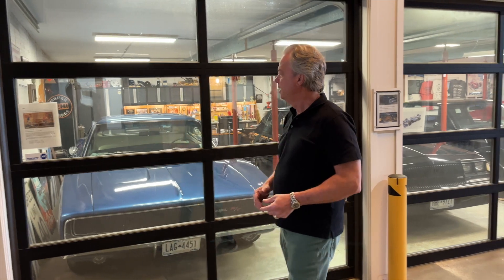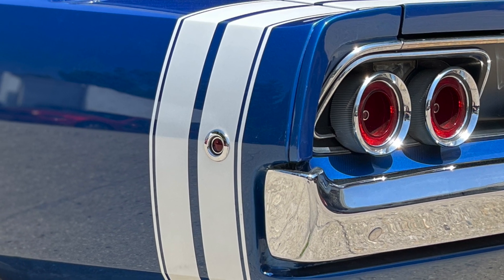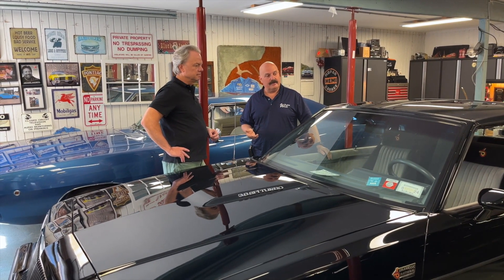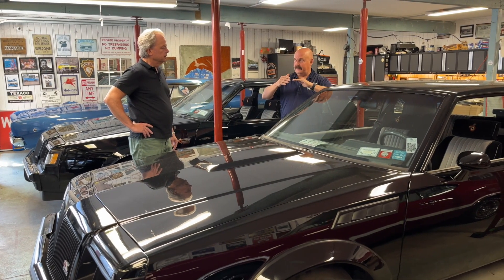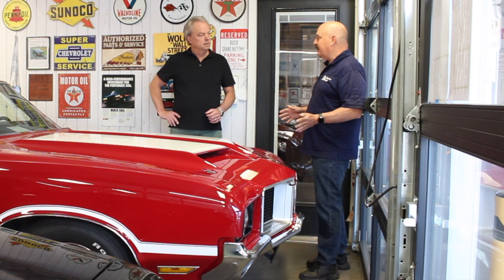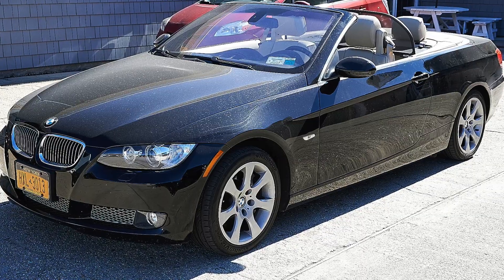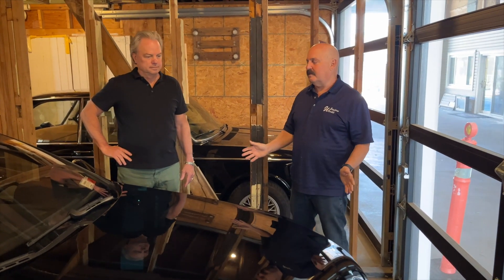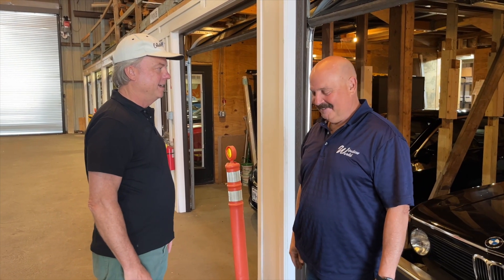Story Behind The Collector, Ep. 18, Les Shows Us His Hidden Garage with Some Iconic Cars!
Welcome to episode 17 of "Story Behind The Collector"! In this exciting installment, host Will Sellenraad from Collector Chassis takes you into Les’s hidden garage, where a treasure trove of iconic cars awaits. Join us as Les reveals the stories behind these remarkable vehicles and the passion that drives his collection. Don’t miss this exclusive look at some truly legendary automobiles!